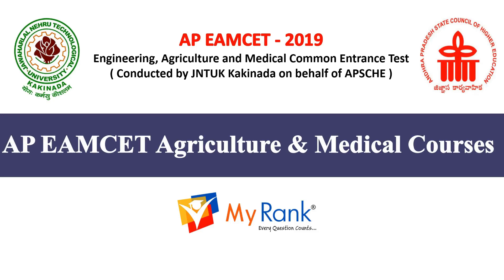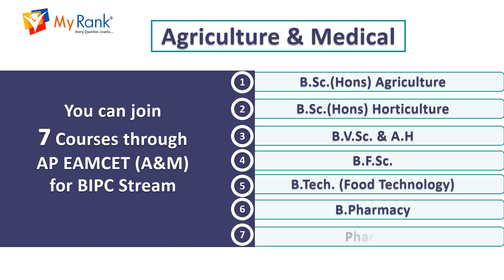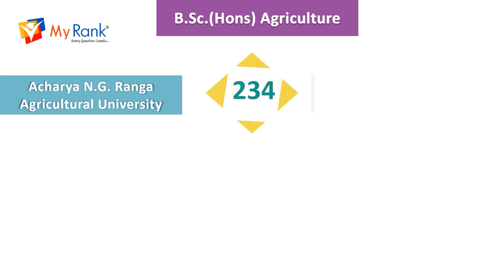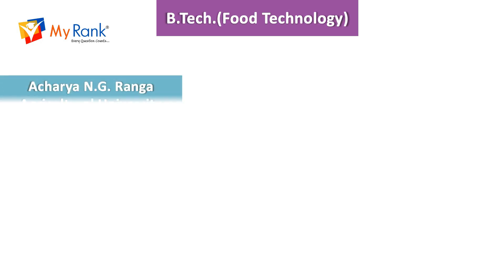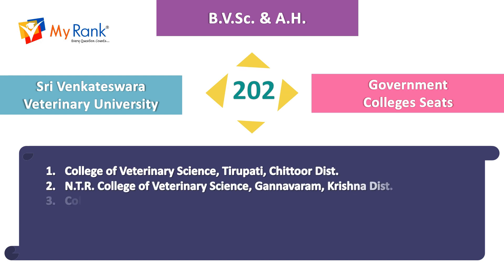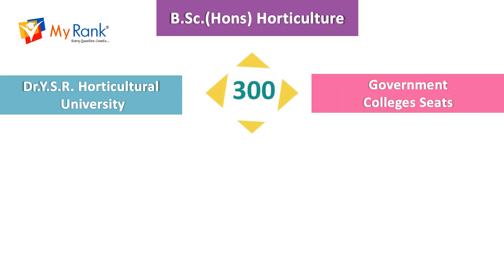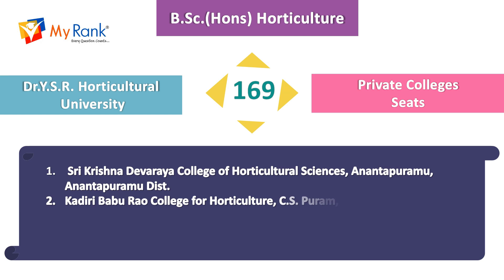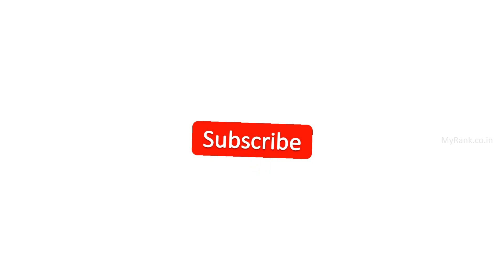AP EAMCET 2019 - Agriculture and Medical Courses [MyRank]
This video is about Agriculture and Medical Courses for APEAMCET 2019 conducted by JNTU Kakinada for Admissions into B.Tech, Agriculture and Medical Courses.

By